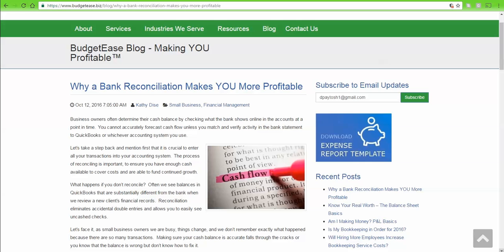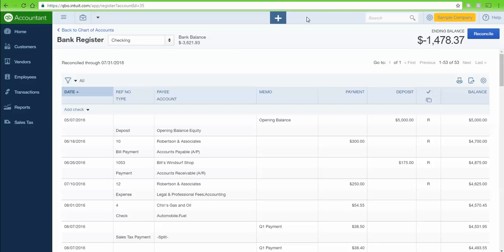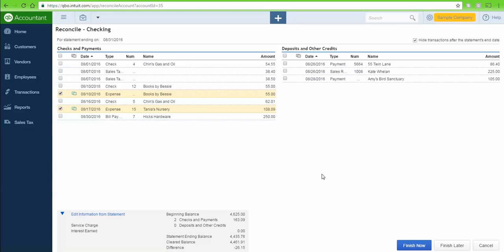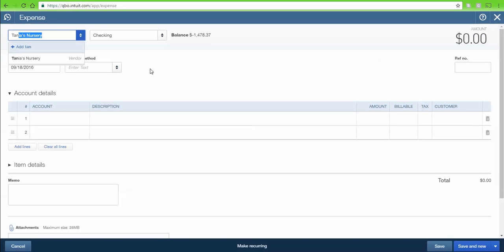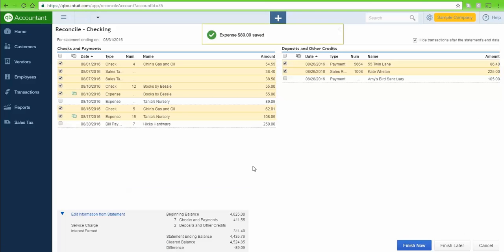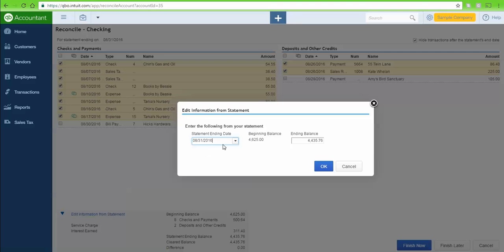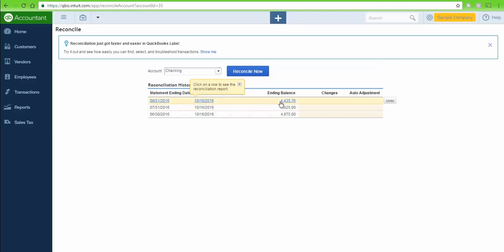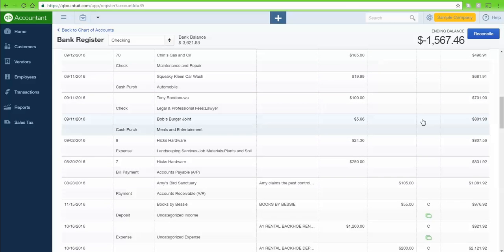How to Make a Bank Reconciliation Using QuickBooks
In this informative video from BudgetEase, Kathy Dise shares invaluable insights on the importance of bank reconciliation for maximizing profitability. Kathy walks you through the process of reconciling bank statements in QuickBooks Online, providing step-by-step guidance and helpful tips along the way. Learn how to identify discrepancies, reconcile transactions, and ensure accurate financial records to boost your business's bottom line. If you're ready to streamline your financial processes and enhance profitability, don't miss this enlightening tutorial!

Transcript:
Hello this is Kathy Dise with BudgetEase. Last week I published a Blog on why a bank reconciliation makes you more profitable you can find this blog

business contacts BudgetEase because their financial information is incorrect one of the first things that we do is reconcile all the bank and credit card statements now today we're going to learn how to do a bank reconciliation correctly here in QuickBooks Online there are two ways to get to the reconciliation tool either at the bank register where it says Rec reconcile or anytime at this gear in the top right corner you can hit

reconcile we're going to reconcile the checking account all you need is the bank statement in our situation we're going to reconcile August 31st and the bank statement says that the balance is 4435

76 then using the bank statement you check off every transaction that's listed there in this situation this payment wasn't covered in the bank statement so it must have happened in the last month I'm going to click the rest of the items on the statement and I noticed that there's a difference of $899 and actually on the bank statement I see that there's a debit on August 10th for $899 so let's add that right

now it appears at Tanya's nursery on

a 10 had a debit it was for plants and

soil and N cents so we're going to save this and close we're brought back to the bank reconciliation once we click that down here at the bottom the difference equals zero and that's what we're looking for here's a couple extra tips on Bank reconciliations most of the bank reconciliations that companies require have a lot more than 10 transactions so what we do is we take it one piece at a time we might double check enter the deposits and then make sure that the amount of the deposits equals the amount on the bank statements and then we might just do the um debit transactions and not the checks and see if that is the amount here on the reconciliation total often we find that the mistake has to do with what the information that we entered so we go back and we enter we edit let's say for example the ending balance we put in was off

slightly down here at edit the information from the statement allows us to go back and make that change so once the difference is zero we're finished and we can see our ending balance is correct on occasion we'll notice when we start a bank reconciliation that the beginning balance on the statement doesn't agree with the amount in QuickBooks and in that situation something happened to a transaction that had previously been reconciled either it was deleted or the amount changed and since it was reconciled and it was for the correct amount um at that time usually you can uh find the change and correct it but it'll say right here if there were any changes after the bank reconciliation so you can track that down once your bank reconciliations are done one thing I always like to do and recommend is that you go back to your register and then click here to see any unreconciled transactions that occurred prior to the bank statement so we reconciled through August 31st and we just have two transactions they're both dated at the end of August those transactions are probably fine but let's say we do this and we find find that there is a transaction from April of 2016 well now's the time to investigate that is that a duplicate entry um or possibly did we enter the wrong amount and then when we brought the amount in a second time we put it in for the correct amount go back and figure that out now and if it's a duplicate as long as it's the same year we can delete that right now so this is Kathy dice with budget ease and if you have any questions on how to complete a bank reconciliation or how to make you more profitable please contact me at Kathy budgete e.biz thanks for joining us